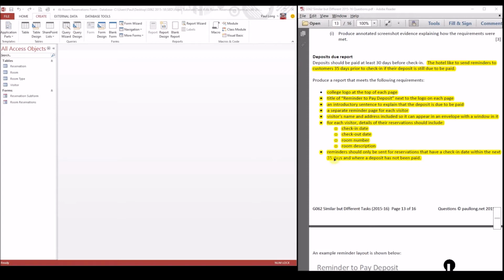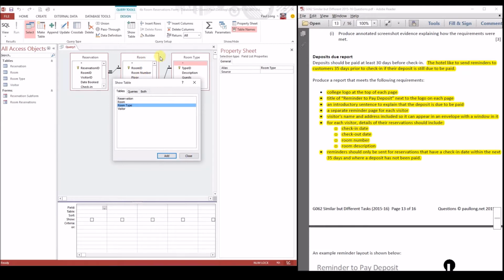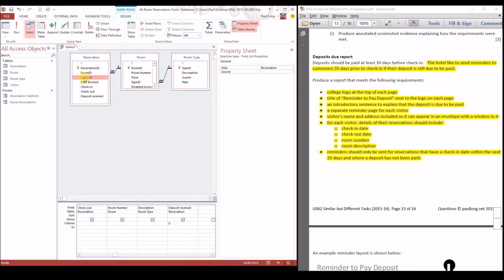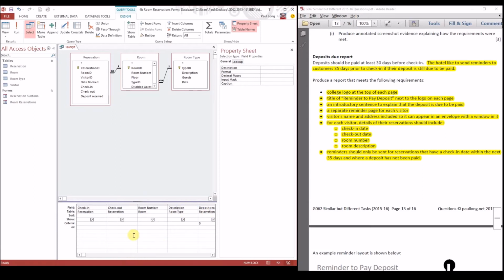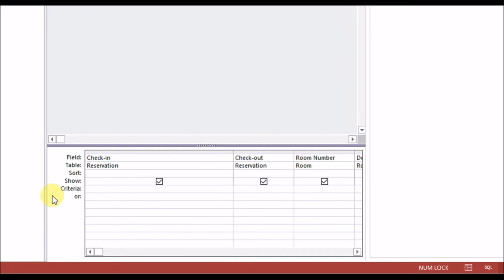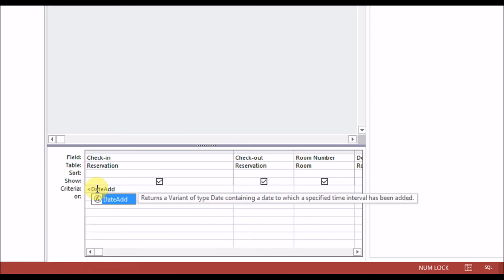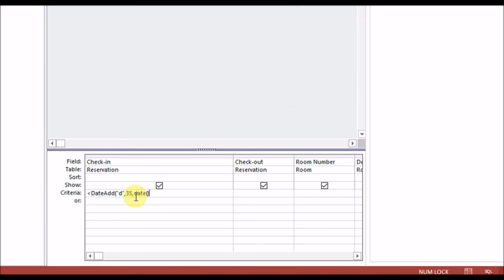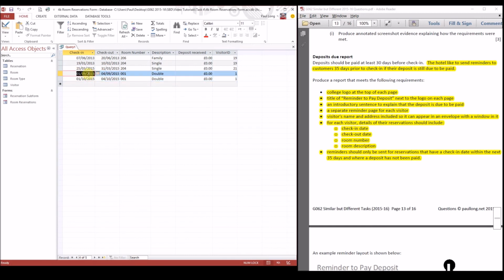4ci 1 Deposits Due Query